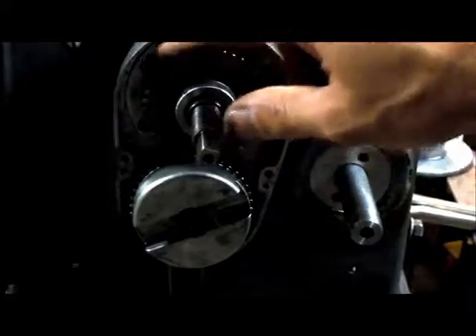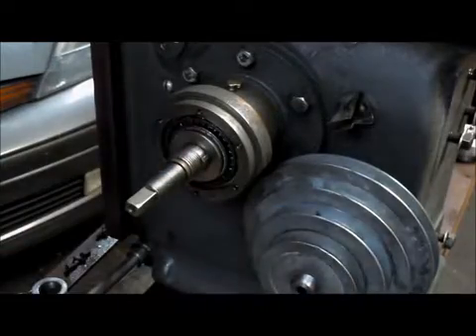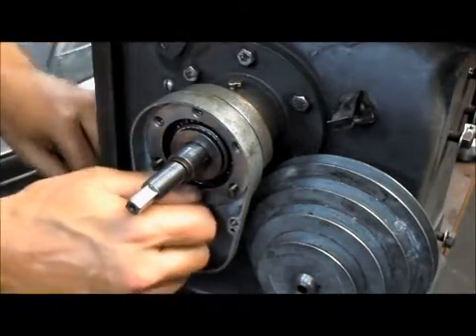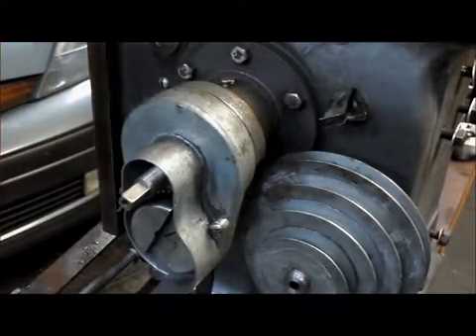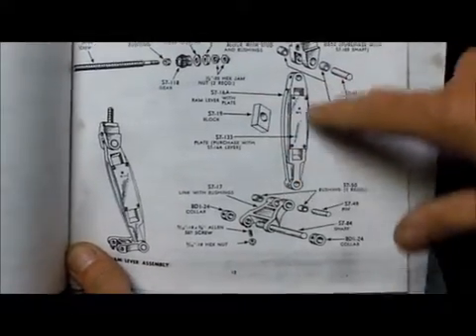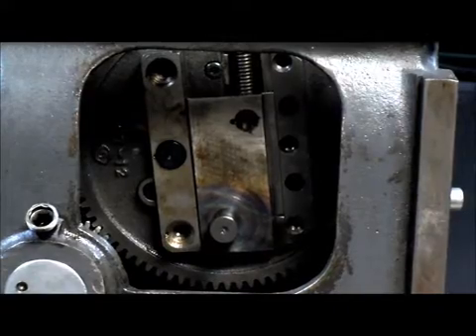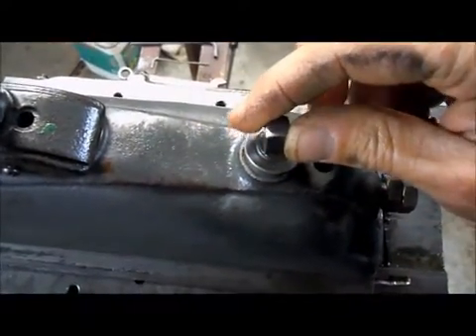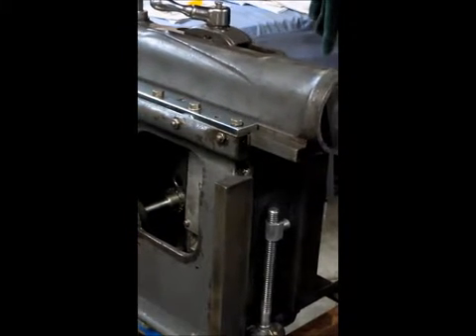Atlas 7B Shaper Update 3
Continued work on getting the Atlas 7B up and running. Getting the ram moving!